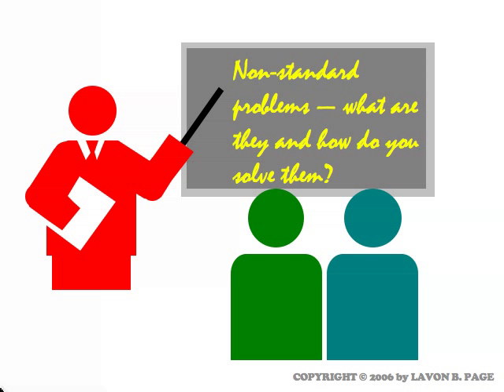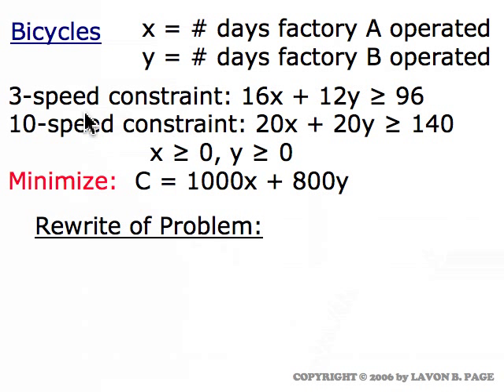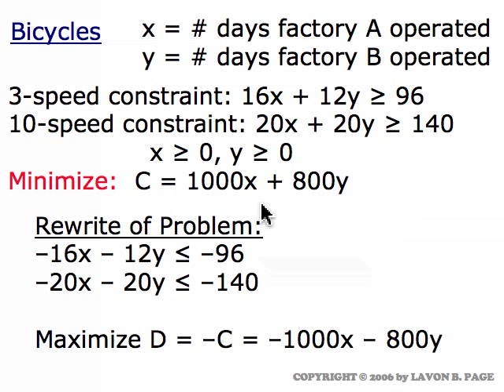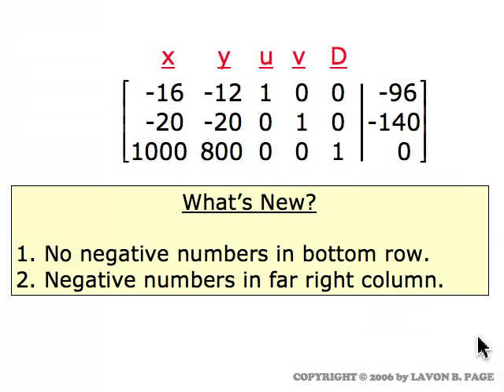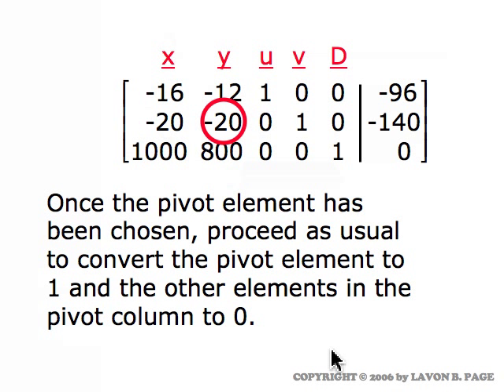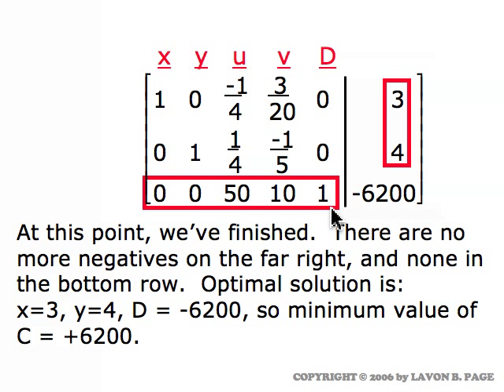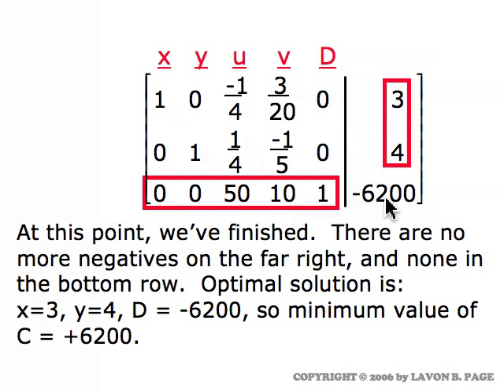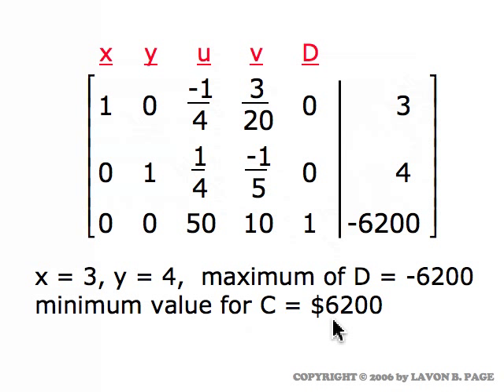Introduction to Non-Standard Linear Programming Problems (movie 3.2A)